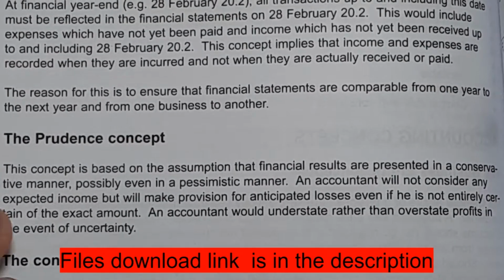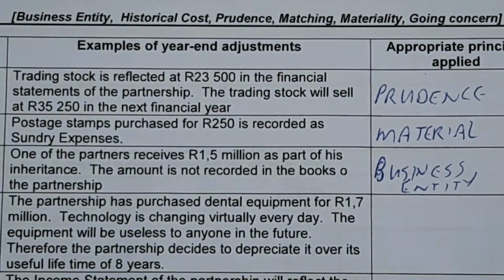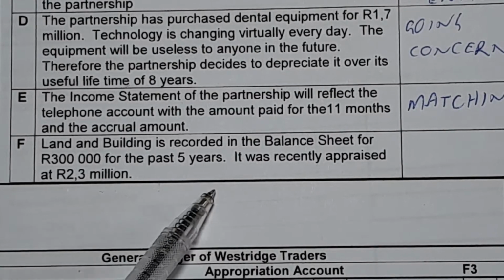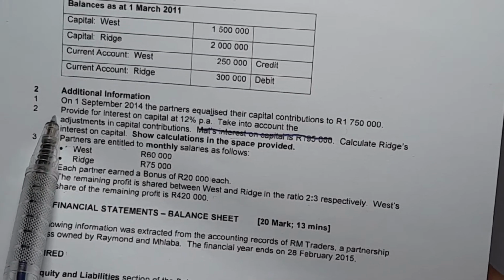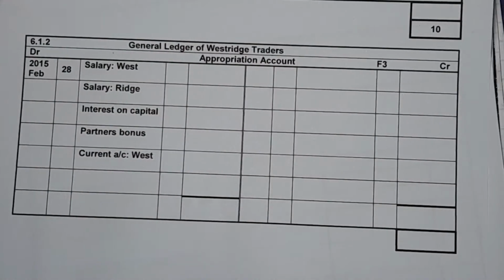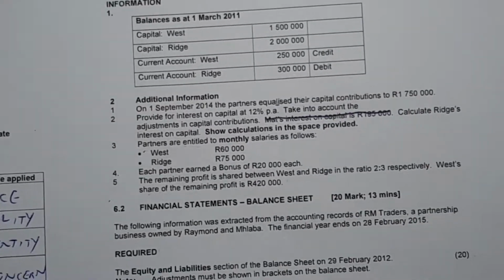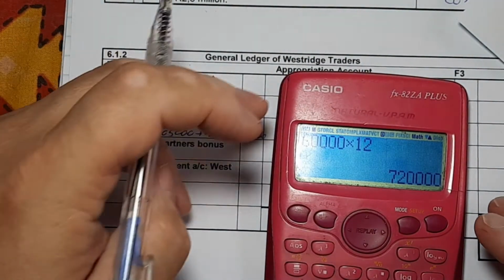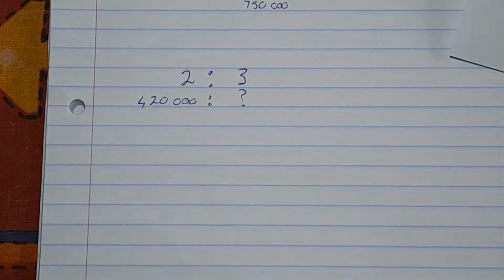Grade 11 Accounting Question 6 part 1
Appropriation Account
Partnerships
Question 3 in the original sheets, but renamed to question 6.